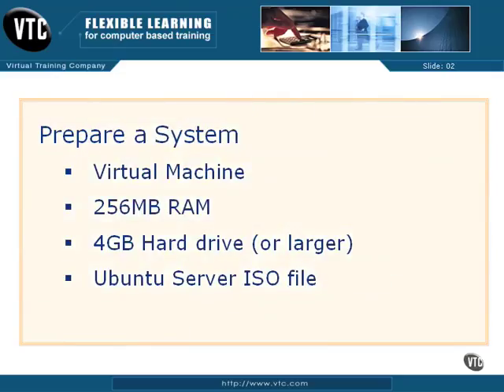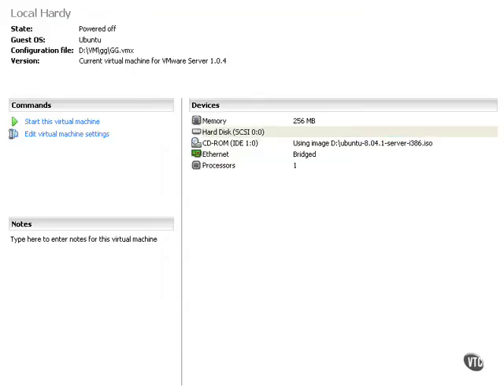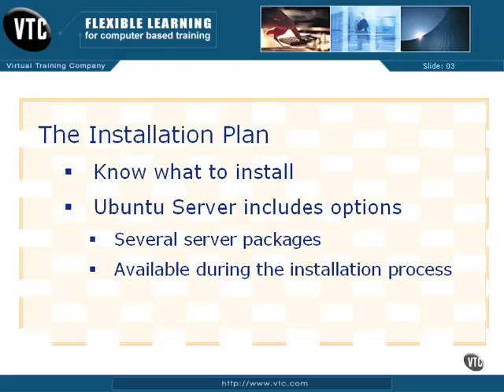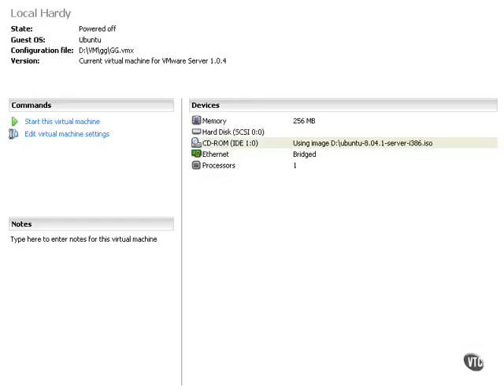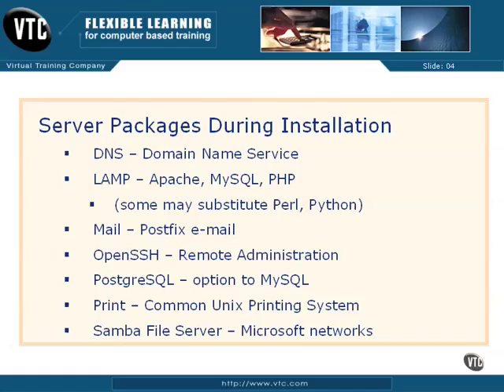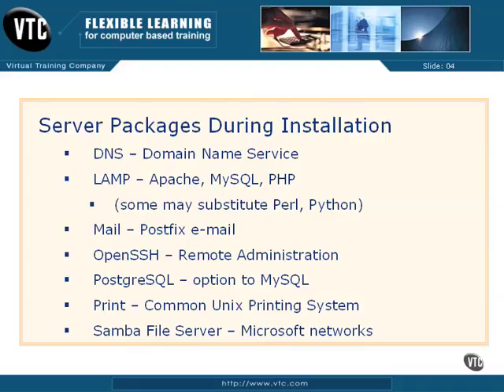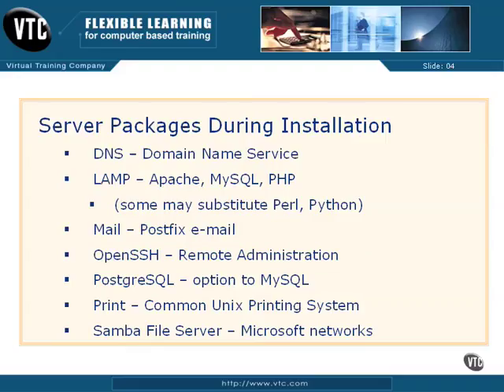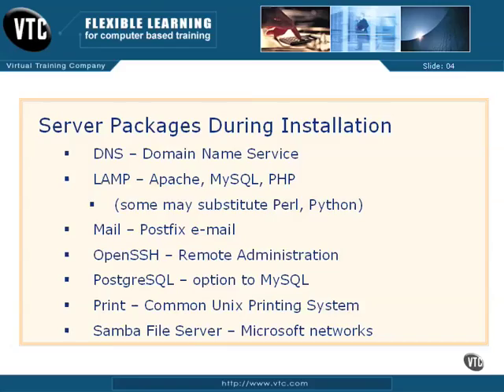03 01 An Installation Plan-ubuntu server